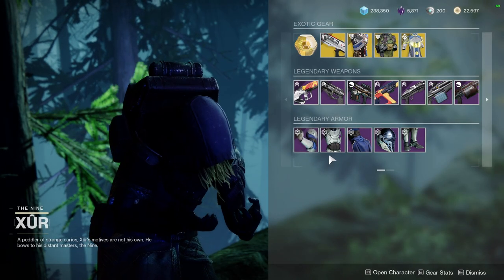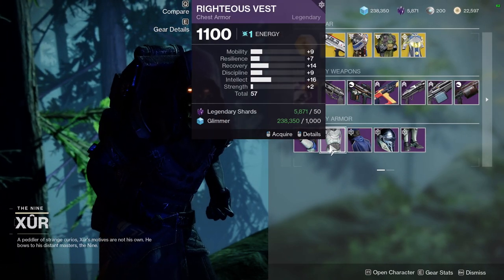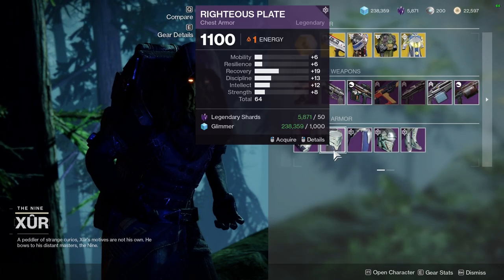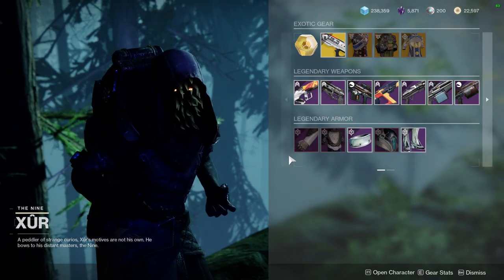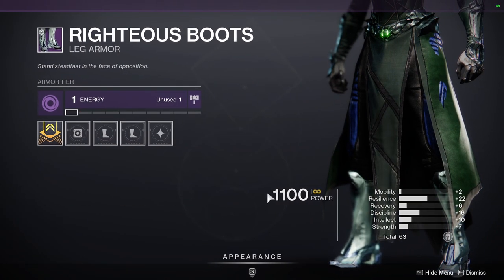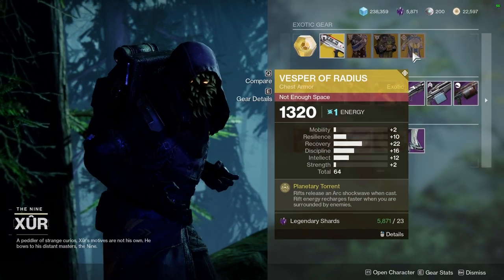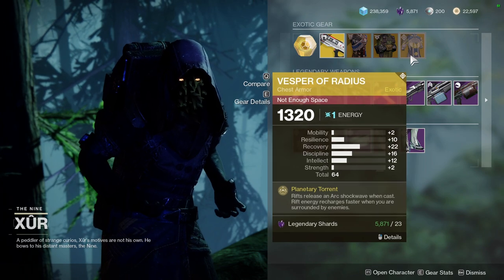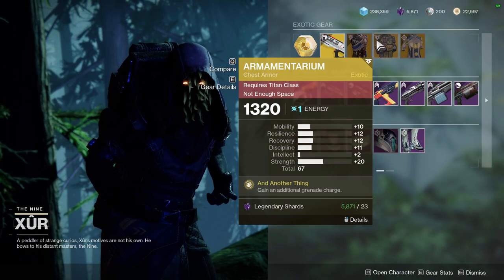Destiny 2: Xur's Selling the Righteous Set! | Season of the Lost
Xur is currently selling the righteous armor from season of dawn with some pretty good stats on a couple of armor pieces. Let me know if you'll be getting these or not.